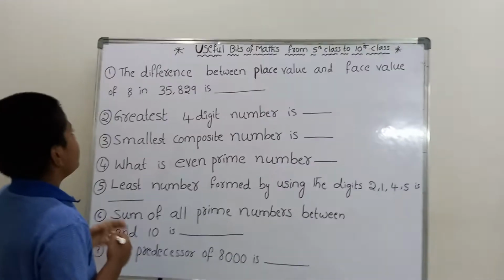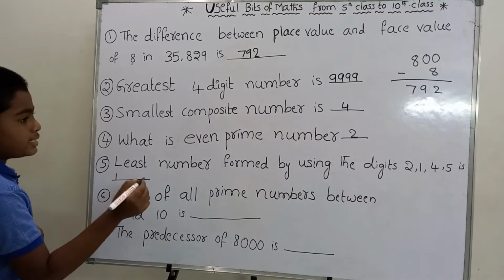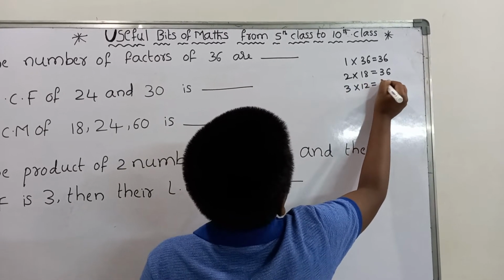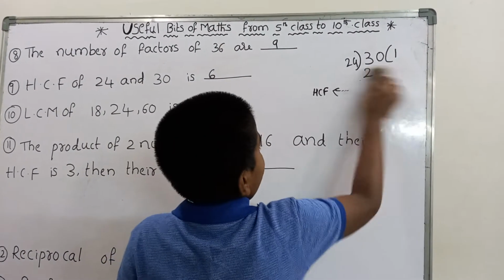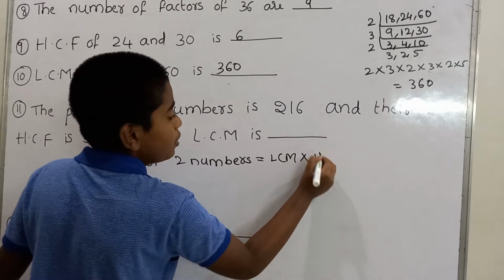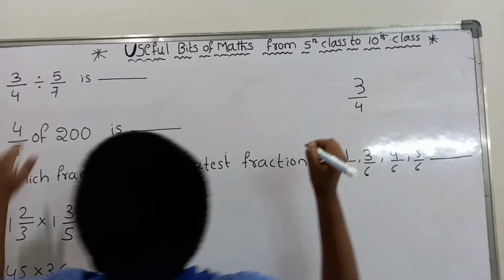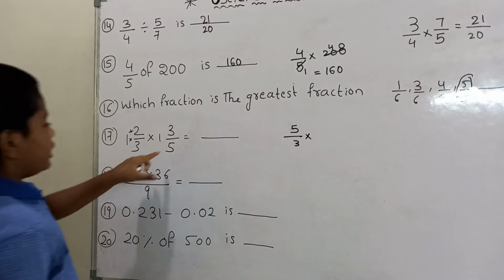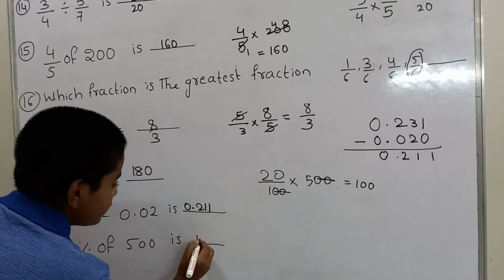useful maths bits for class 5 to 10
in this video we are going to learn useful maths bits